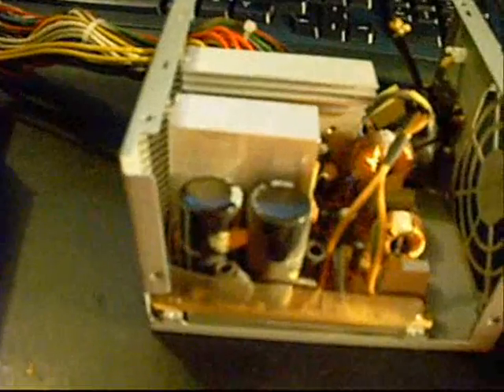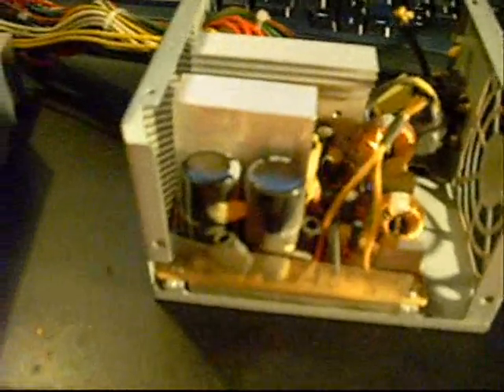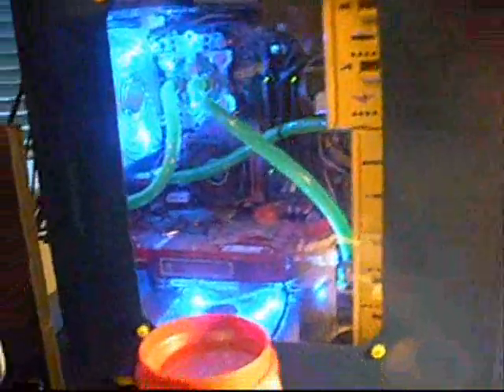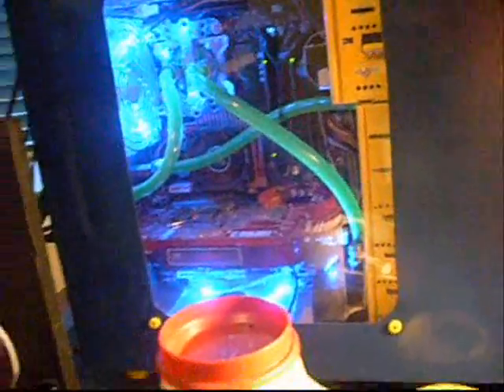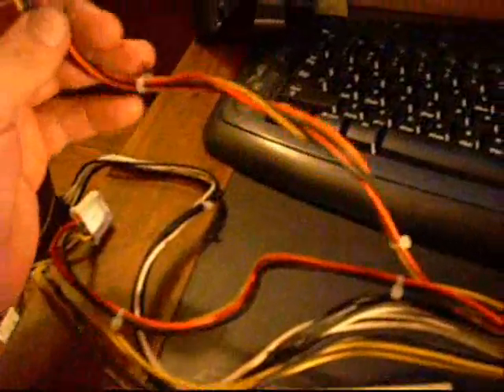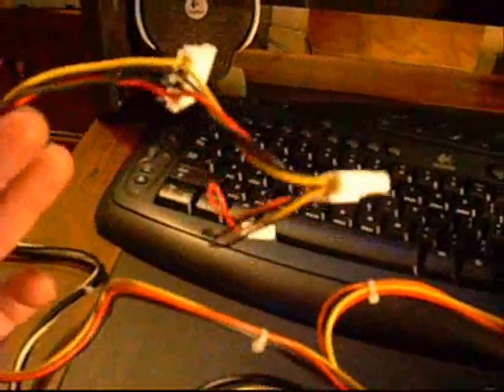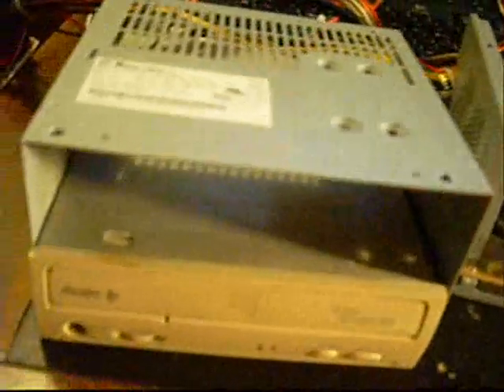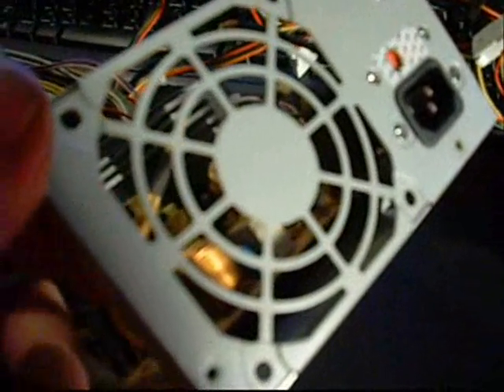Dont throw your old computer parts away before watching this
Just some idea`s of what you can use off your old computer parts before throwing them in the trash.